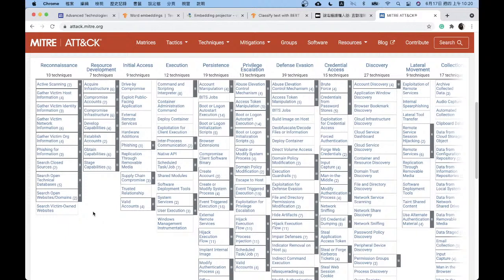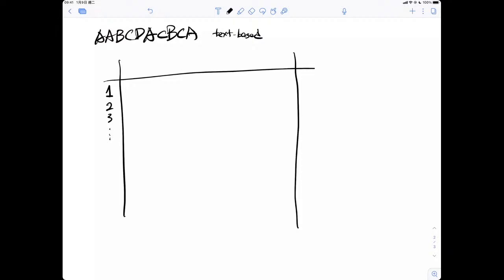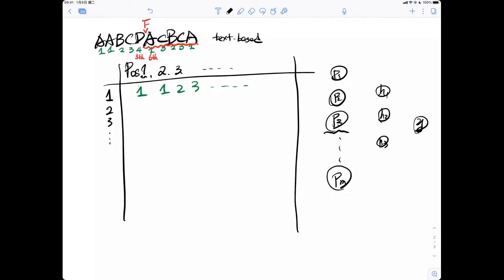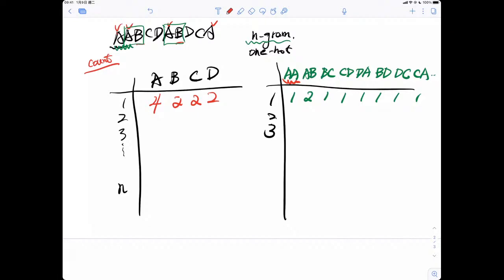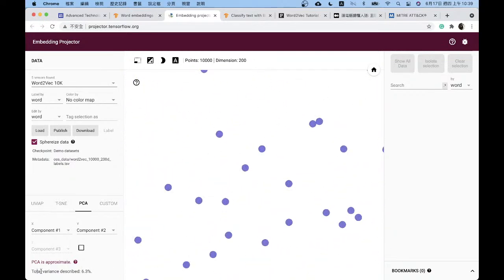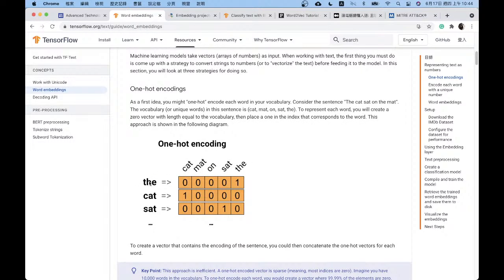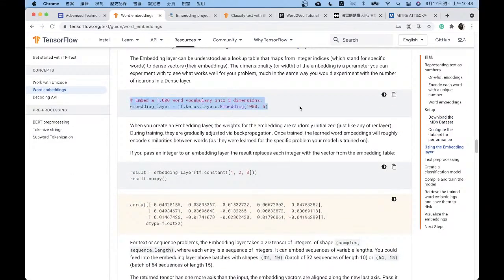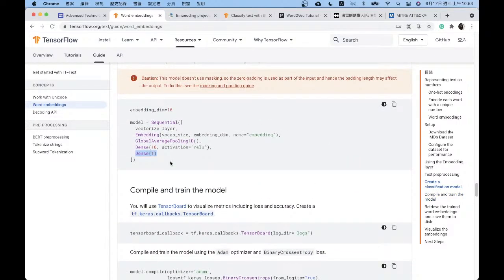[DS4CS] Week 17-2 Attack Lifecycle (MITRE) & Language Model